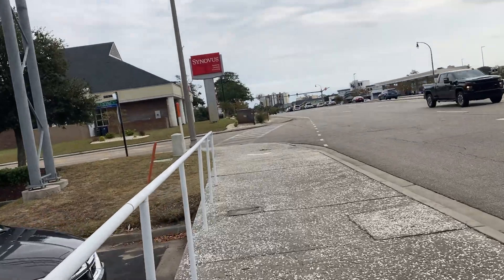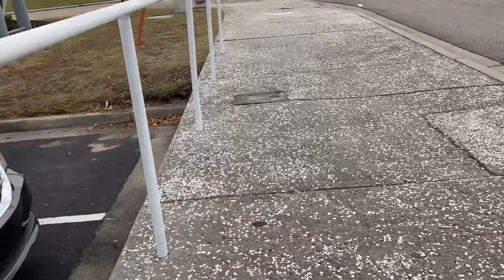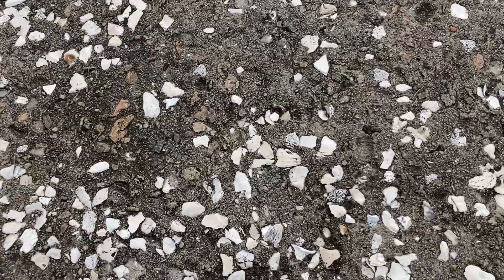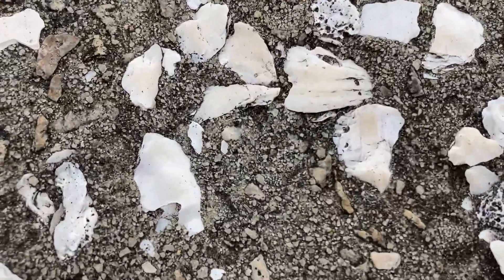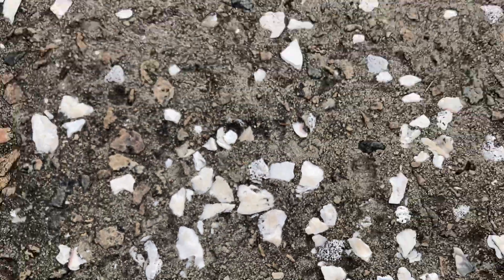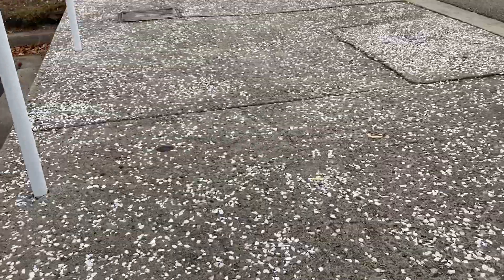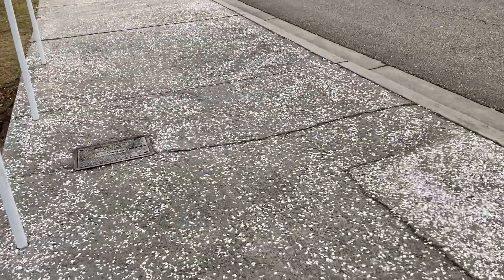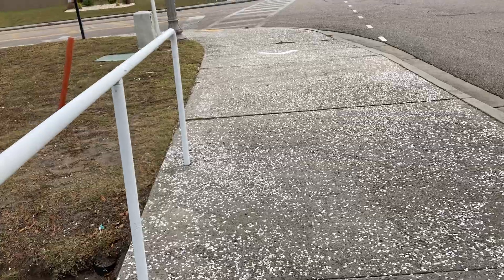Unique Sidewalks in North Myrtle Beach: Built with Beach Sand and Seashells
Exploring North Myrtle Beach, I discovered that many of the sidewalks are made from beach debris like seashells and possibly sea sand! My brother, who knows a lot about building materials, once mentioned that ocean sand usually isn’t suitable for concrete used in high-rise buildings, but it works perfectly for sidewalks. Since sidewalks don’t need to bear the weight of towering structures, they’re built with lighter, more natural materials like these. It’s fascinating to see pieces of the beach itself embedded in the walkways here—practical and a bit of local charm!